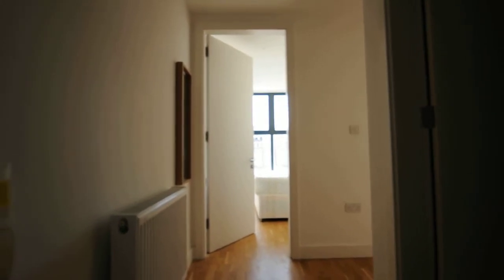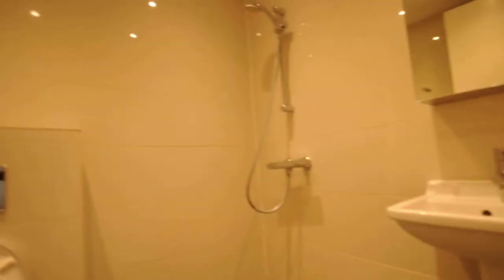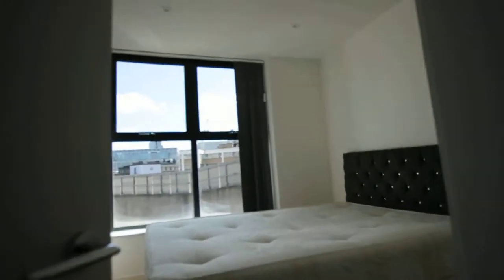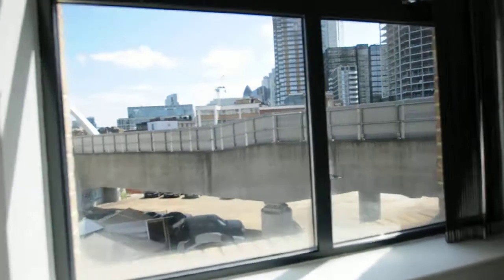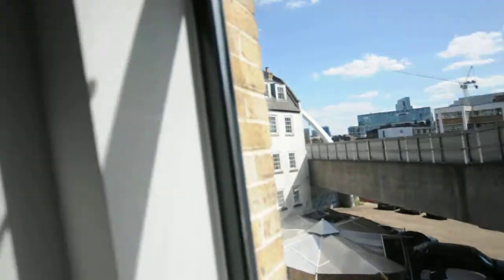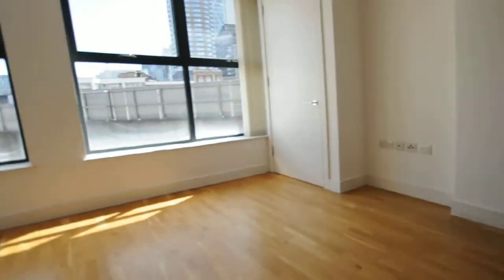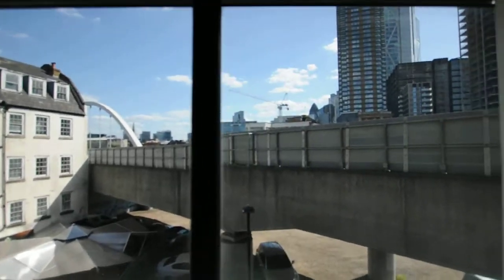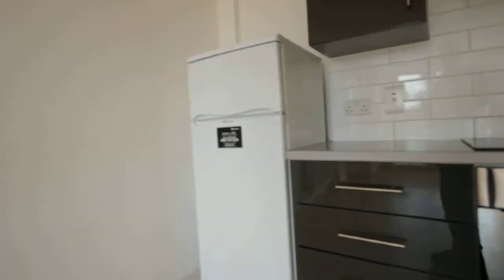1 Bed on Holywell Lane